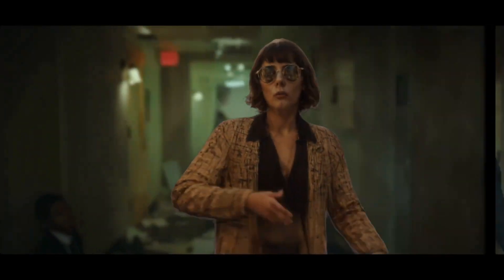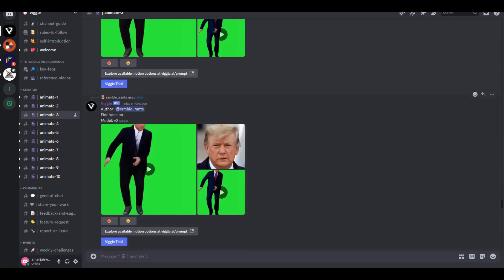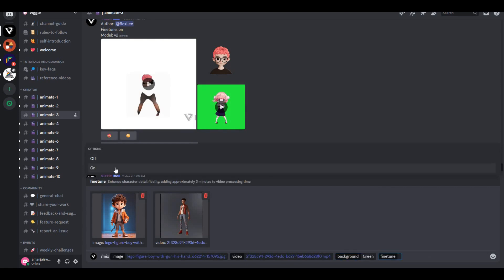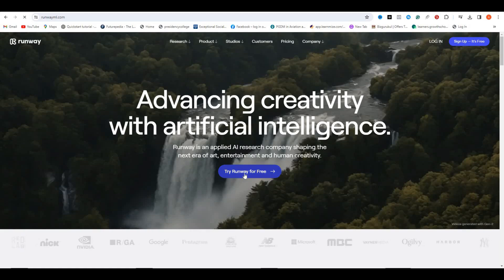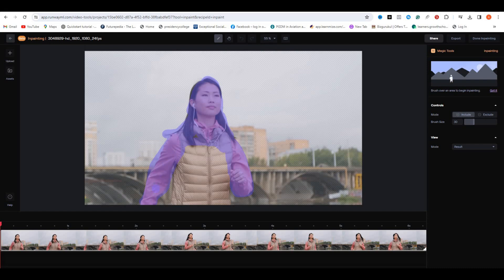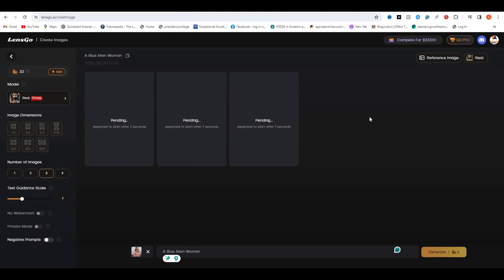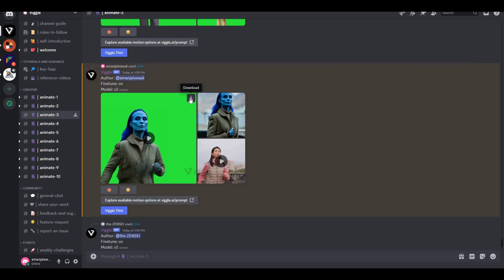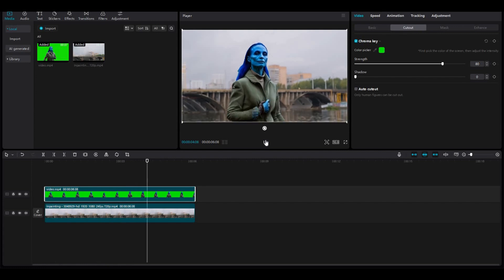This Free AI Tool Changed The Vfx Forever | Viggle Ai Tutorial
Today I will share a free ai tool that has changed the film making industry forever. This ai tool is called viggle ai.
It uses the animate anyone technology. You can animate any still image into any action. Well it does not work as a normal image to video ai its different.

I will share the technique to make ai vfx using this tool. We will turn a simple video character into an alien .Well You can even use this as a video to animation. And much more.